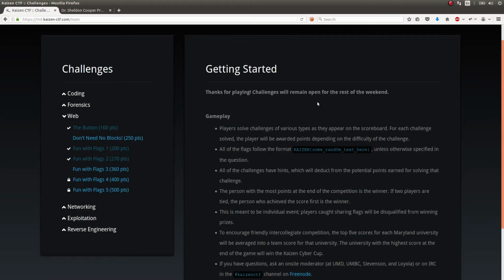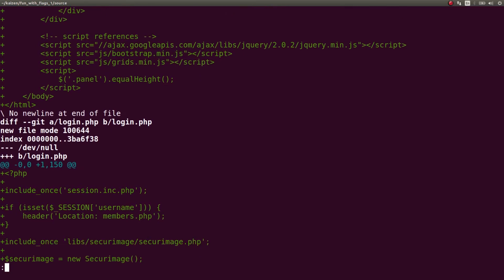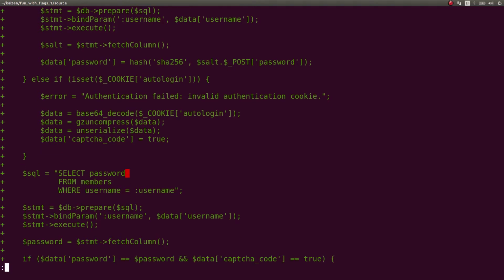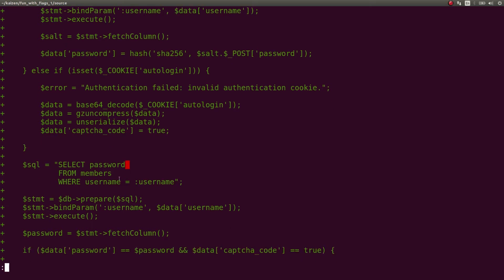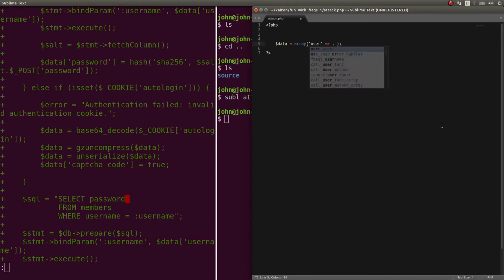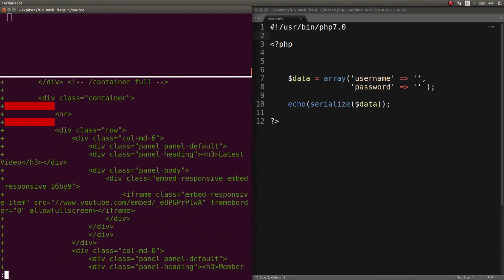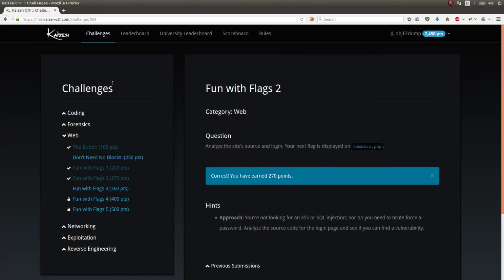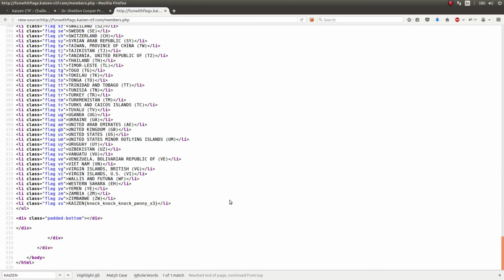KaizenCTF 2016 :: Fun with Flags 2